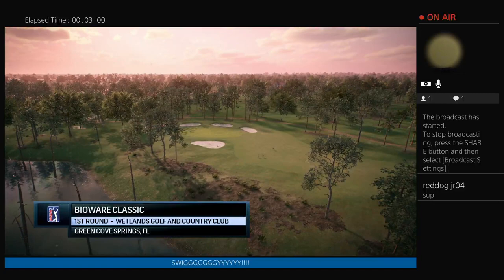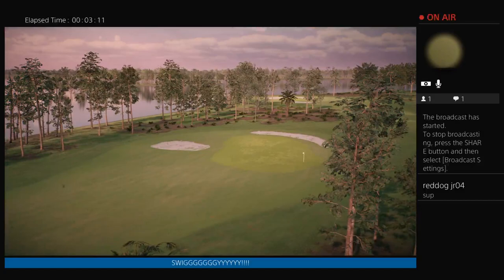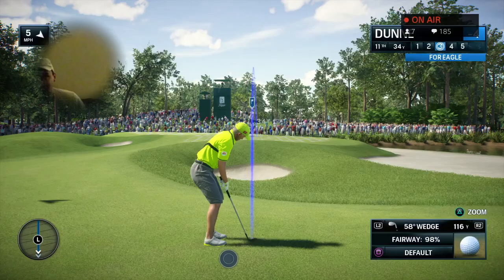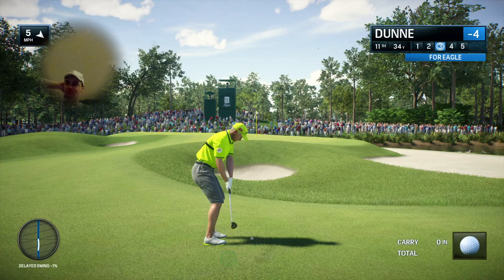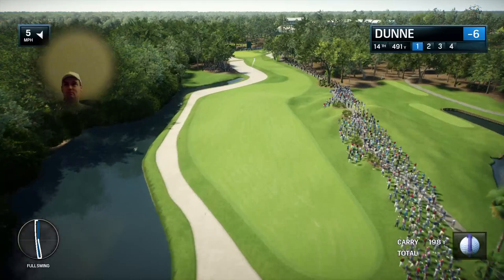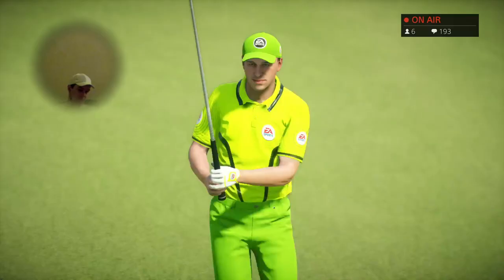DAD PLAYING pga TOUR:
⭐️The Irish crusader of games, movies, my own short films & re edits of my favourite movies!⭐️